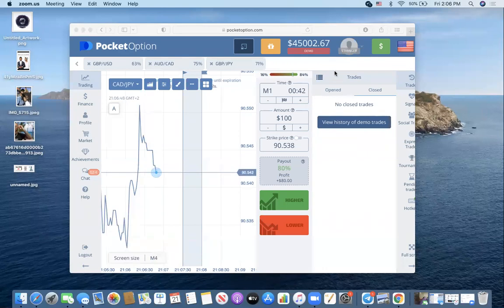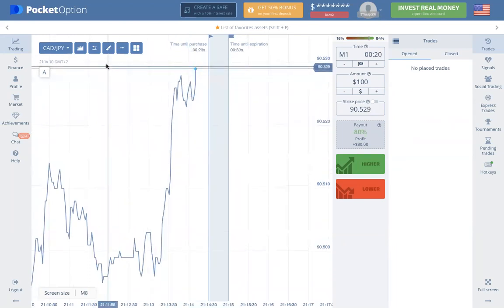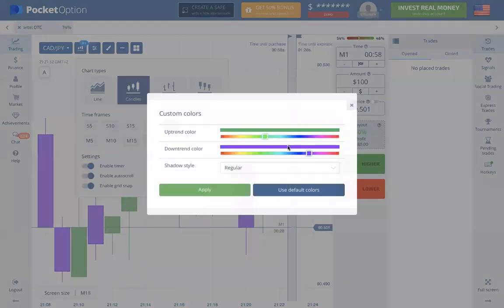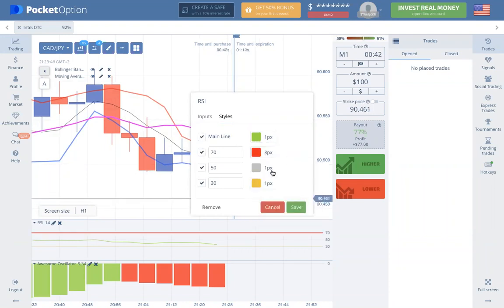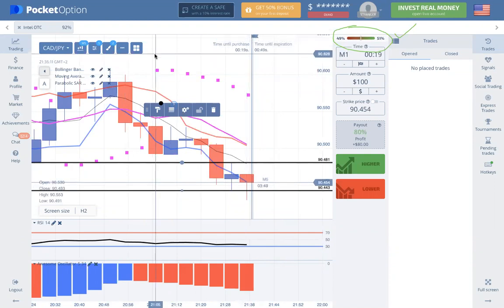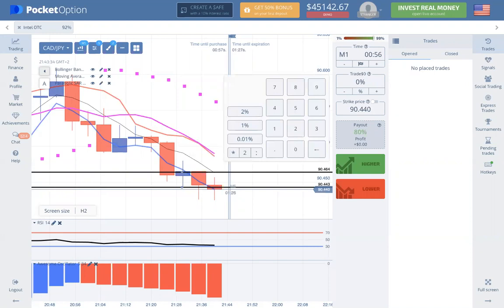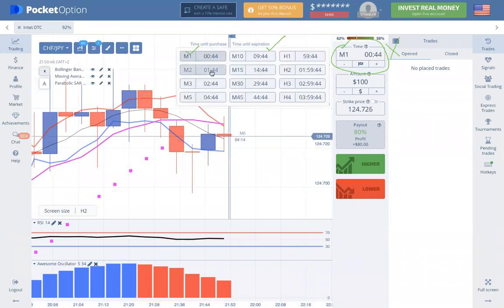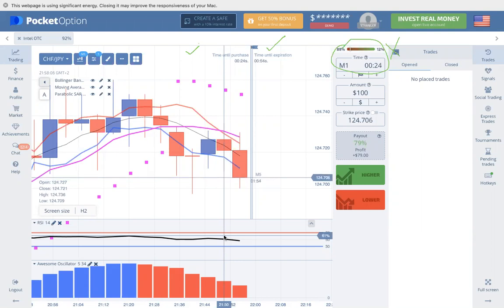The Money Mantra: Know Your Broker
Today we will cover:
1. NAVIGATING THROUGH THE POCKETOPTION.COM BROKER FROM REGISTRATION TO RESULTS
2. MASTER ONE OF THE MOST USER FRIENDLY HFX PLATFORMS
3. SETTINGS, INDICATORS AND CHART CUSTOMIZATIONS
4.MAXIMIZE ON THE TOOLS THAT YOU HAVE ACCESS TO